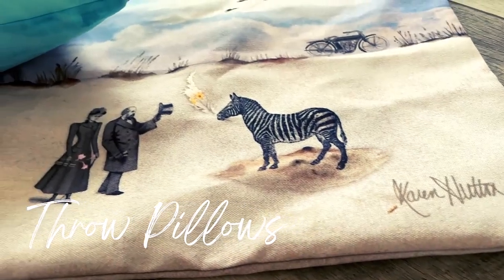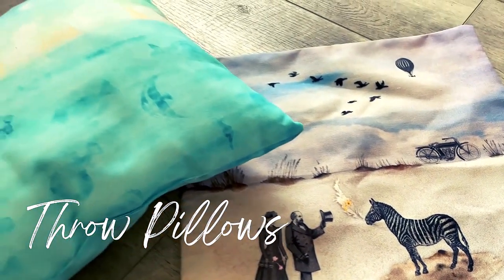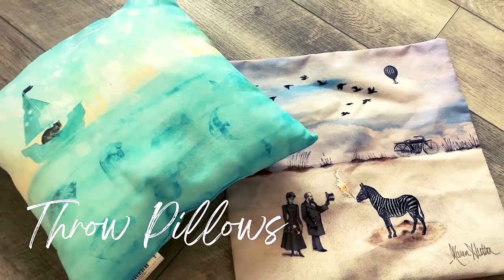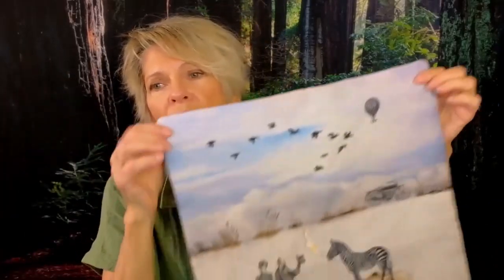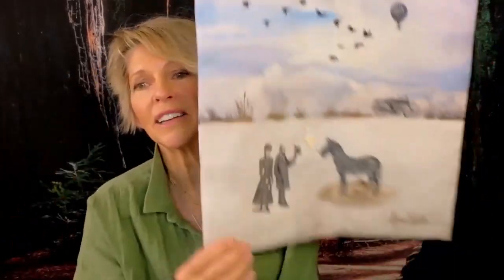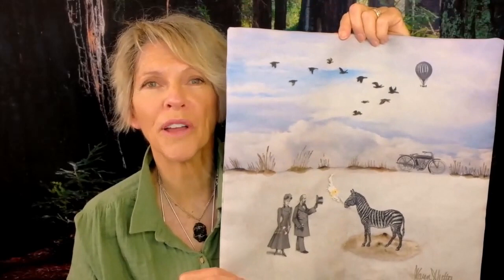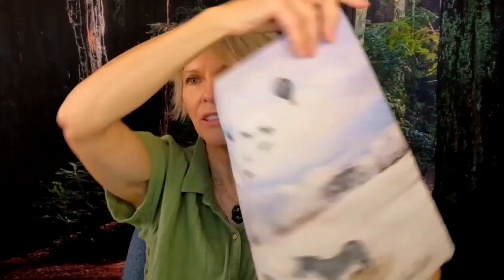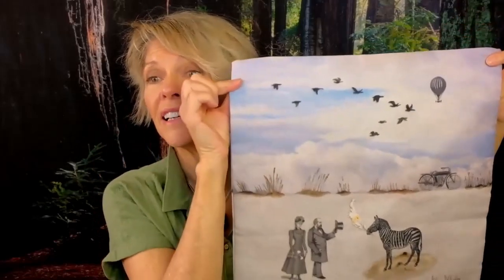THROW PILLOWS PREVIEW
On my website at karenhuttonart.com, I offer Fine Art Merchandise, as unique as you are!

Watch this to learn more about fine art throw pillows. Part of my Signature Merch Collection!